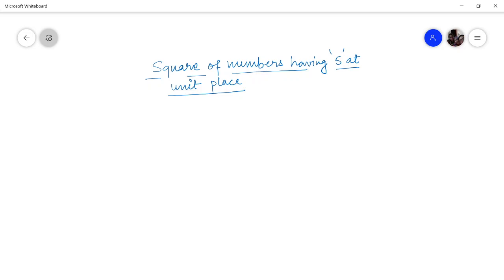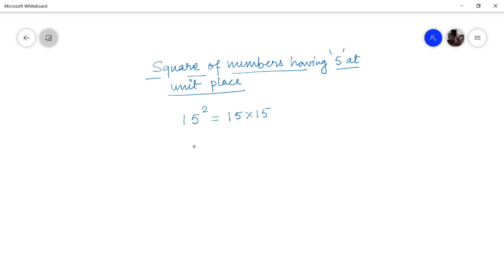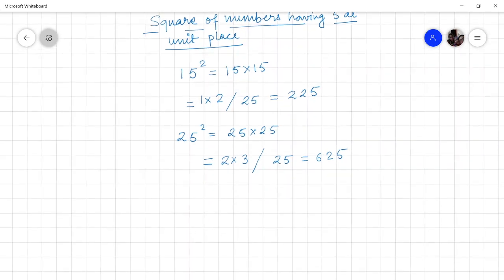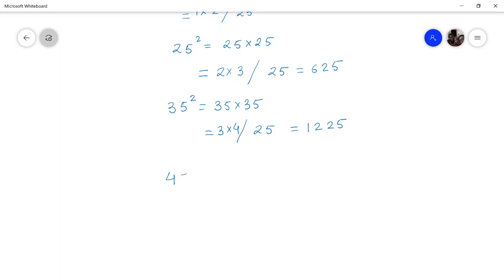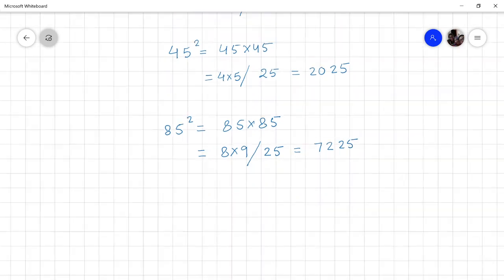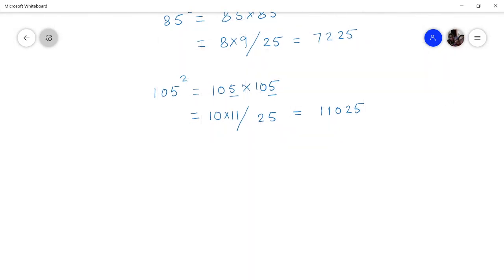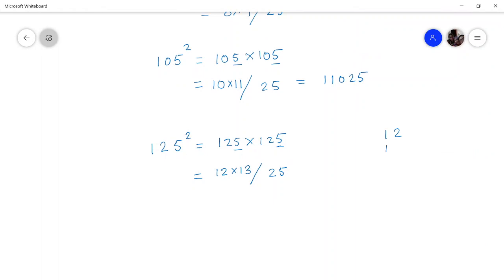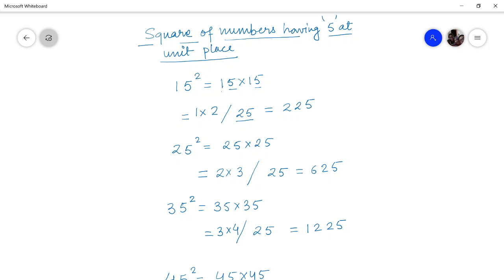Squaring numbers that ends in 5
In this video a method has been discussed to to square numbers that ends in 5.
For further reading refer vedic mathematics book by Bharatikrishna Tirthaji Maharaj